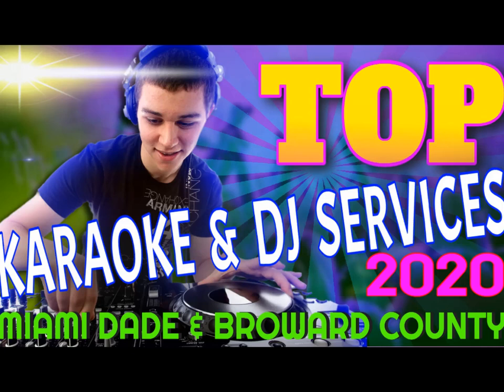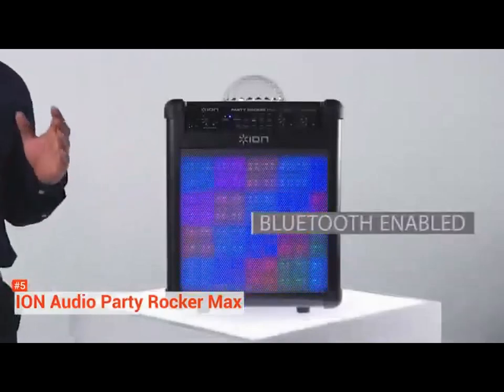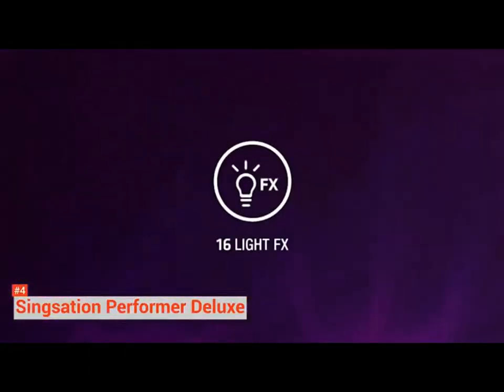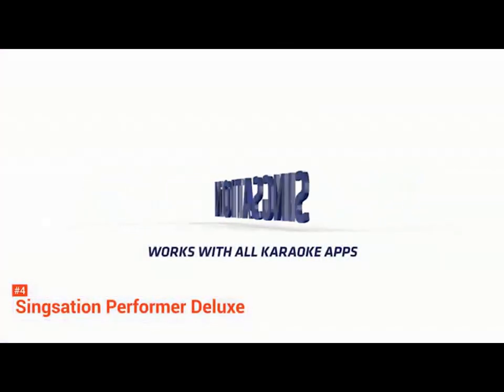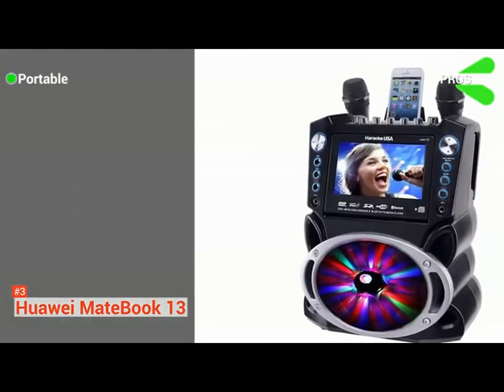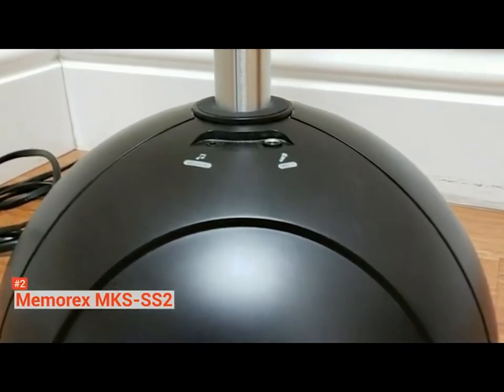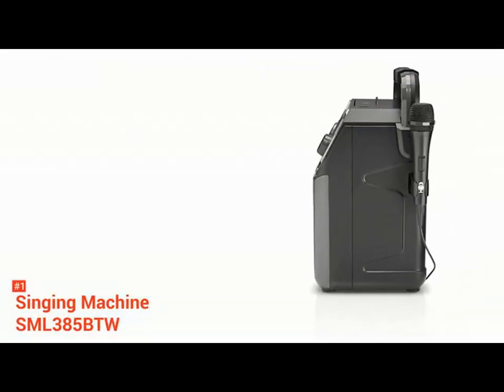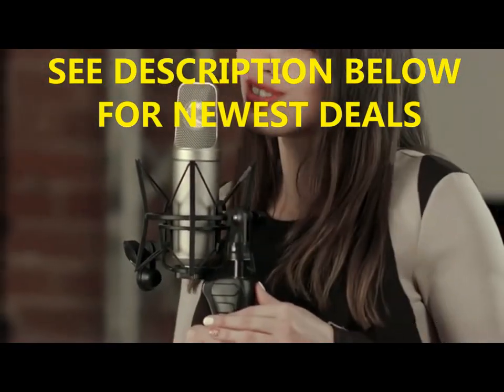✅TOP 5 BEST PROFESSIONAL KARAOKE MACHINES | AMAZON | BEST KARAOKE MACHINE (2020 REVIEWS)✅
✅TOP 5 BEST PROFESSIONAL KARAOKE MACHINES | AMAZON | BEST KARAOKE
MACHINE (2020 REVIEWS)✅
Our video is showing "top 5 best karaoke machines" subject information

but we also try to cover the subjects:
-professional karaoke machines
-best karaoke machine (2020 reviews)
-karaoke machine review
-best karaoke machine amazon
-top 5 best karaoke machines! (2020)

best karaoke machines subject is showcased in many videos,
however, we attempted to provide you the most effective info in a
concise and also easy to understand video clips.
Occasionally a video clip is much easier to view than reading an
write-up concerning best karaoke machines

The Autoplay function on YouTube makes it simpler to choose what to see next.
After you watch a YouTube video, it will instantly play another related video-based

upon your viewing history.
can not view the video? Video owners have chosen to make their videos readily

available just to particular locations.
YT may obstruct particular videos to abide by regional laws.

Follow our videos concerning the best karaoke machines and various
That brings me to the end of this description, but if you want more

►►Best Sellers in Handheld Wireless Microphones & Systems
Bose S1 Pro: With Reverb Effect & Bluetooth

1. Singing Machine SML385BTW
2. Memorex MKS-SS2 SingStand
3. Karaoke USA GF842
4. deluxe karaoke System
5. Ion Audio Party Rocker Max

Plus others Karaoke Machines Good Choice, Powerful and more...
Singtrix Party Bundle Premium
Singsation Karaoke Machine
Karaoke USA GF845
Singsation All in One
ION Audio Raptor
KaraoKing Karaoke Machine
Akai Professional KS5500-BT
Pyle PSUFM1235BT
ION Audio Tailgater Smart
EARISE T26 Altavoz portátil
VeGue Wireless PA Speaker System
Moukey Karaoke Machine.